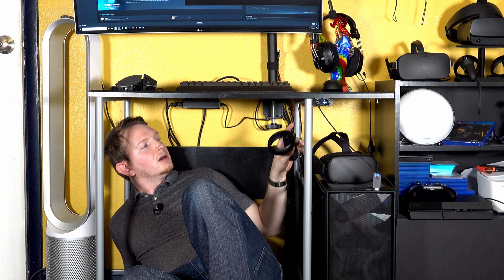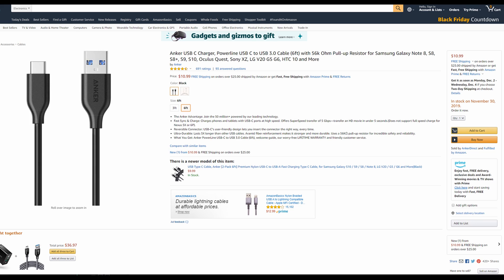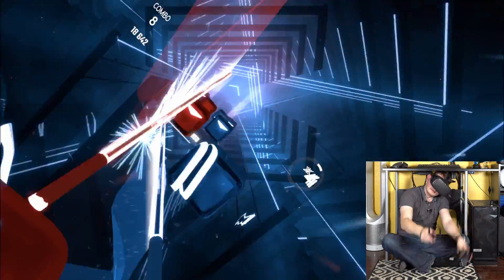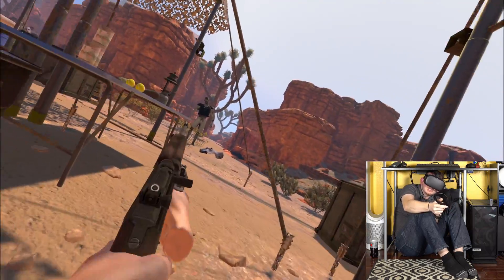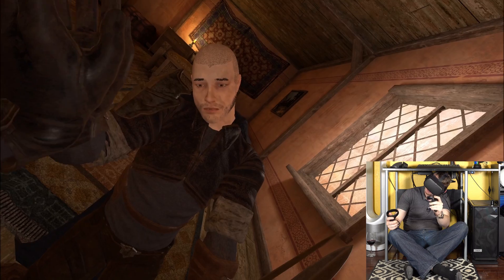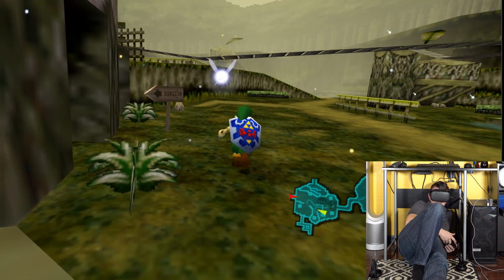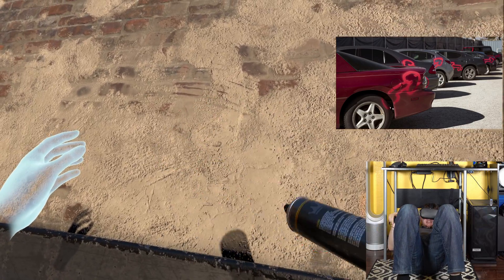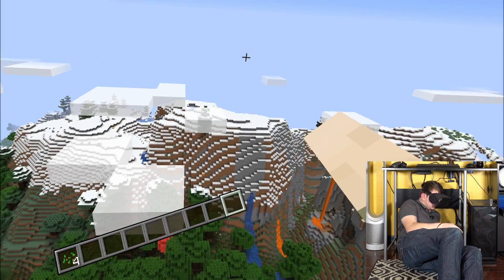Oculus Link for Quest Review - First Impressions Testing EVERYTHING(Dolphin VR, ViveCraft, SteamVR)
I was requested in the comments to try out the new Oculus Link Beta for the Oculus Quest however the cable I ordered got delayed so I made due with a shorter cable I had!

In my opinion this is absolutely amazing, it worked nearly flawlessly with everything I tested on surprisingly including Dolphin VR and ViveCraft and Steam VR. It felt much better and more responsive than when playing on the just Quest not tethered to the PC.

I did not notice any kind of input lag and also did not really feel the drop to 72hz. I will do a direct comparison to my other headsets  down the road but Oculus really out did themselves with the Quest and Oculus Link.

Here is the cable that Oculus recommended until the official Oculus Link cable releases!

This is the Dolphin VR emulator which allows you to play Gamecube games in VR.

Here is the ViveCraft mod allowing you to play Minecraft Java edition in VR.

Zelda Oot "Shop" Koji Kondo